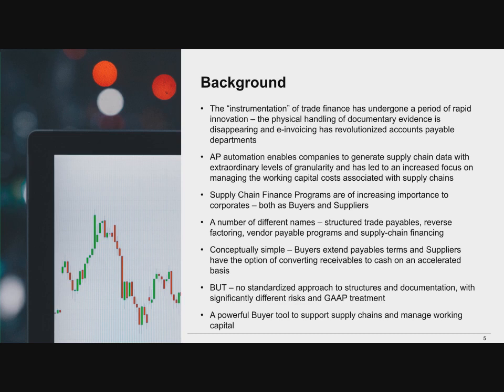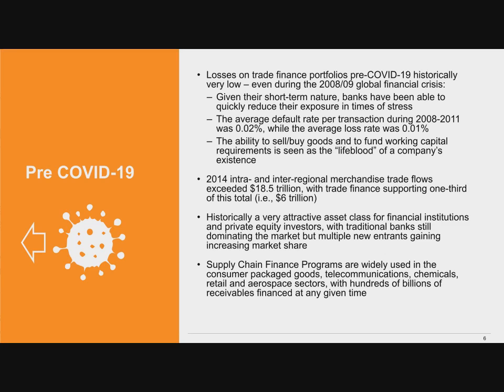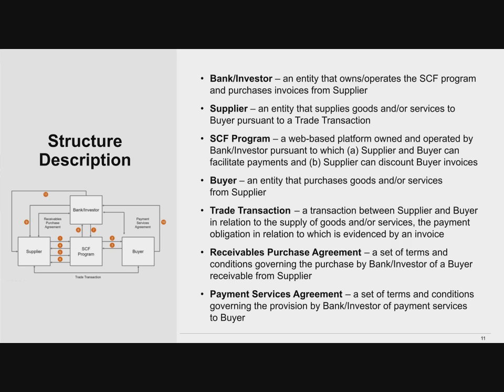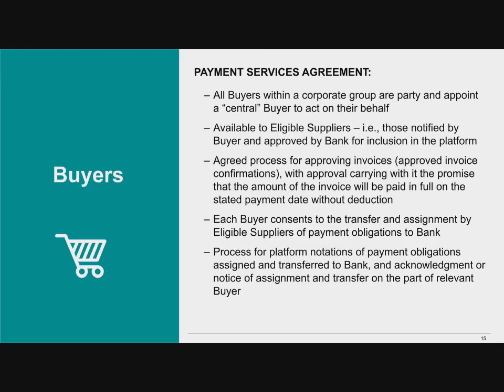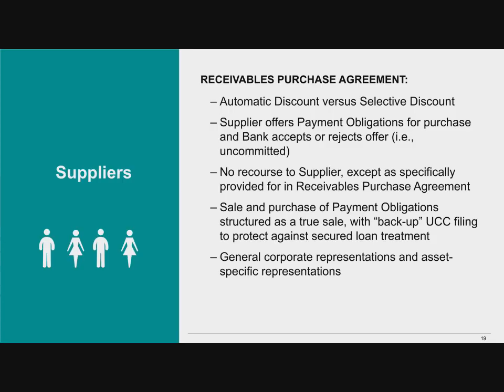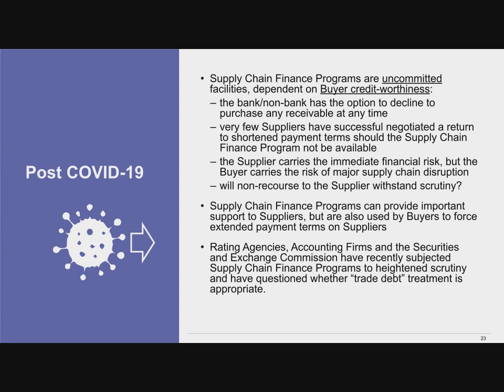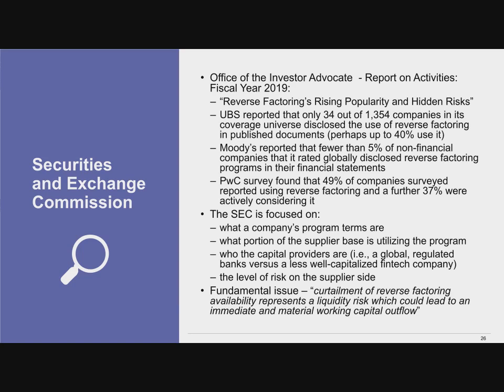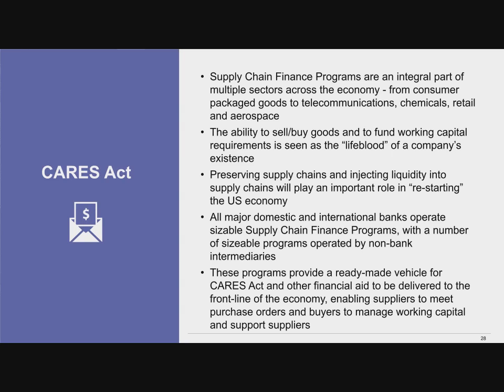Seyfarth Webinar: Supply Chain Finance Programs: a COVID-19 Working Capital Solution?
COVID-19 Resource Center | Seyfarth Shaw LLP

Seyfarth Webinar: Supply Chain Finance Programs: a COVID-19 Working Capital Solution? - April 21, 2020